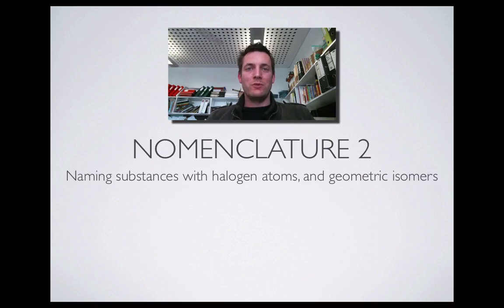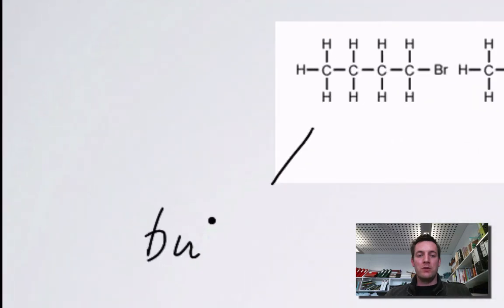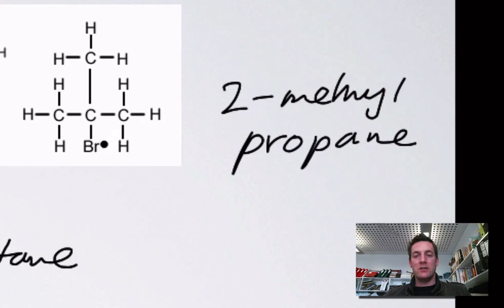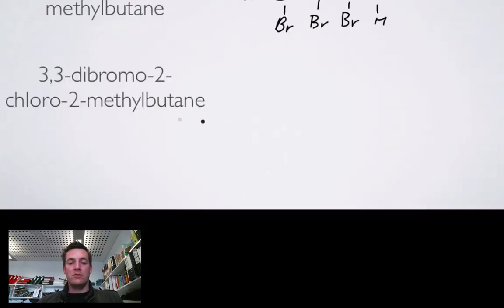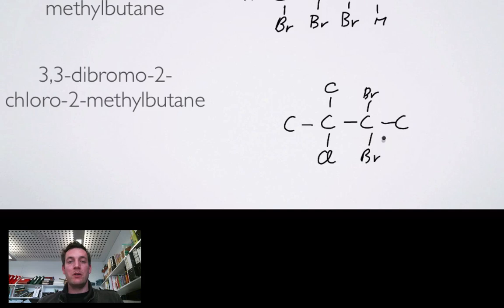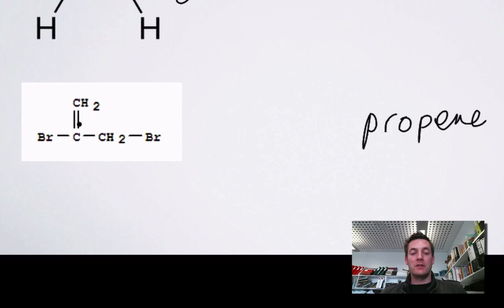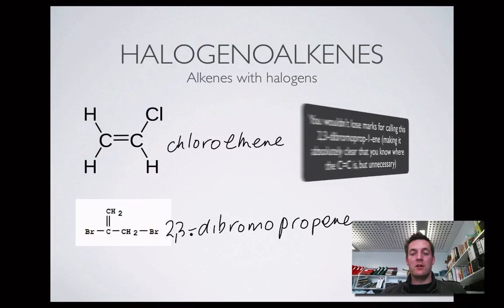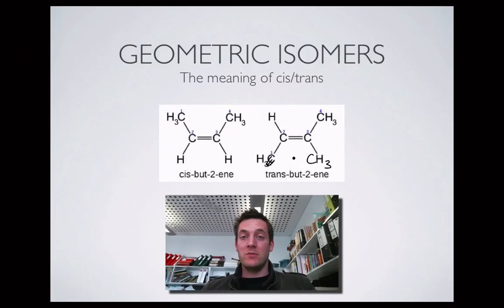7 Nomenclature 2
7th in a series of films about stage 2 organic chemistry. Covers the naming of organic compounds in further depth, bearing in mind the fact that they can exist as isomers.